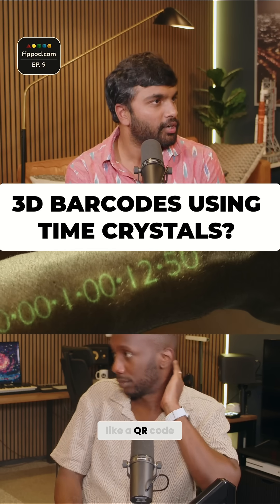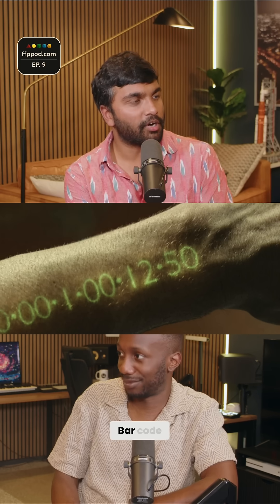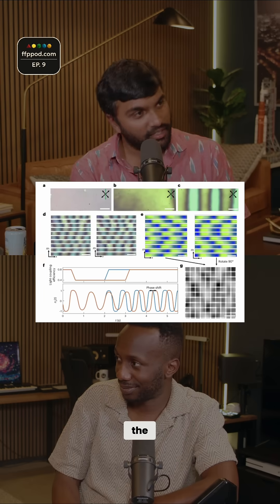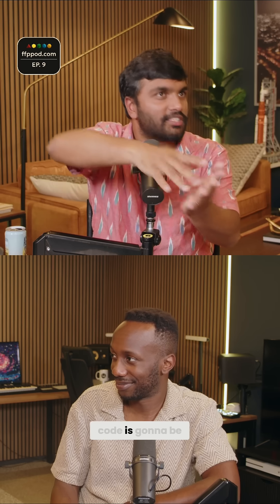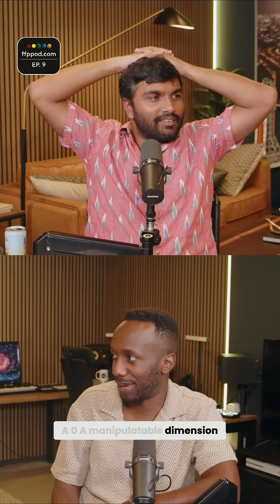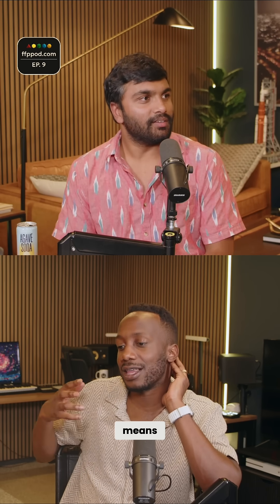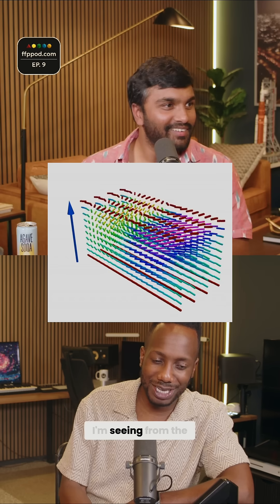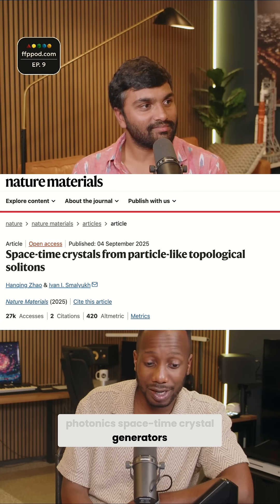Time Crystals on Money?! Future of Cryptography is Here!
Physicists create visible time crystals using liquid crystals, opening doors to advanced cryptography and anti-counterfeiting. Imagine dynamic QR codes and unforgeable signatures! This breakthrough is macroscopic and works at room temperature.🤯